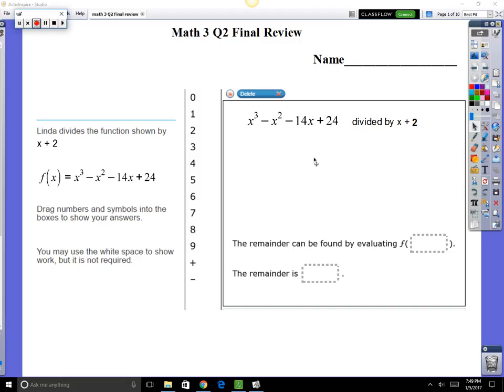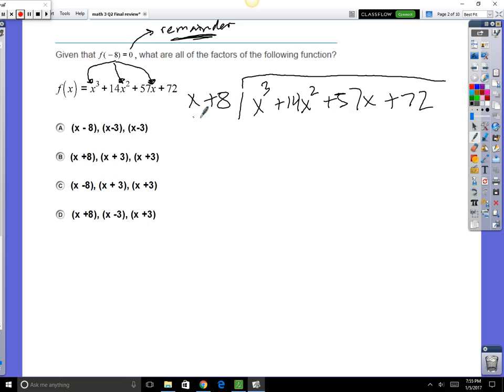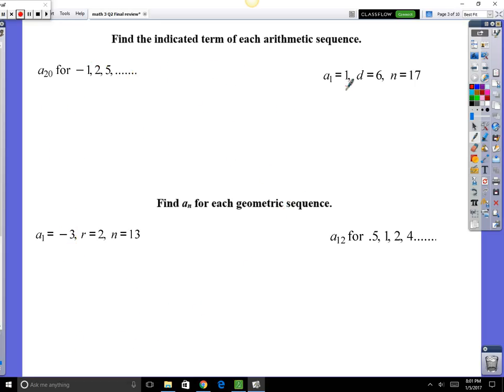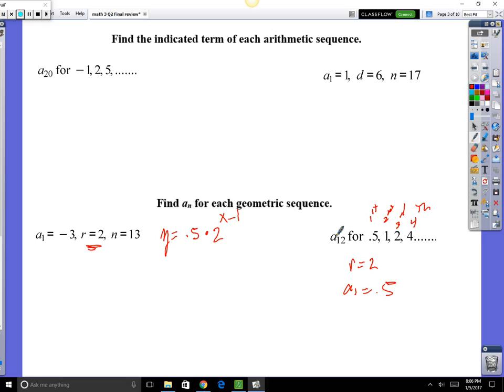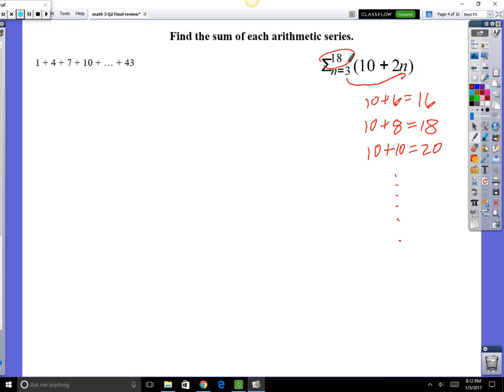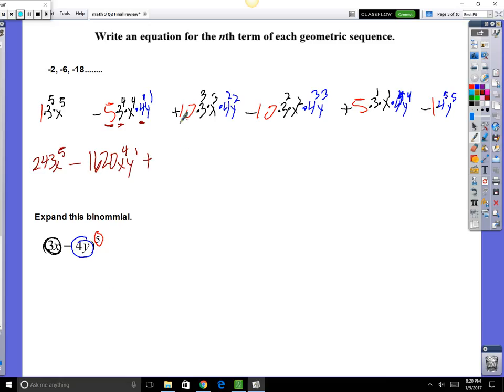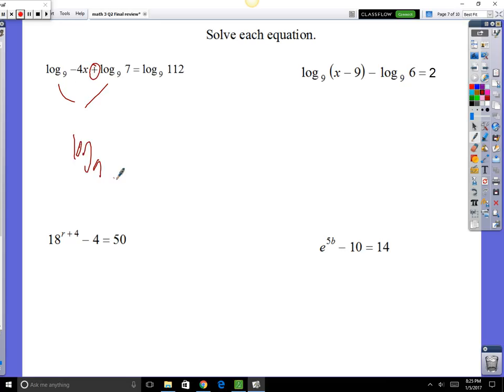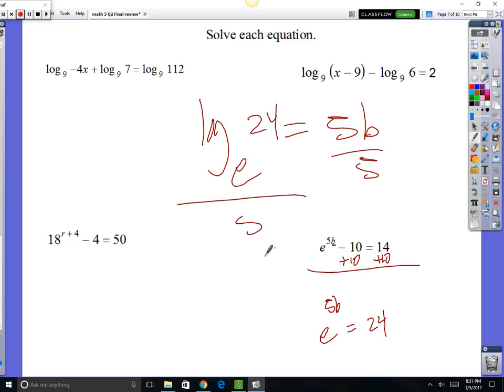Math 3 Q2 Final Review